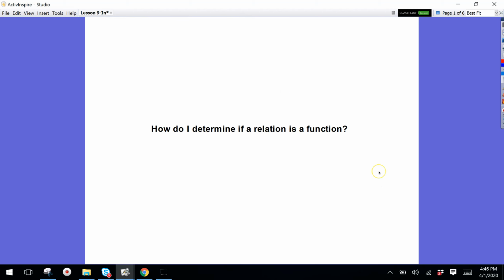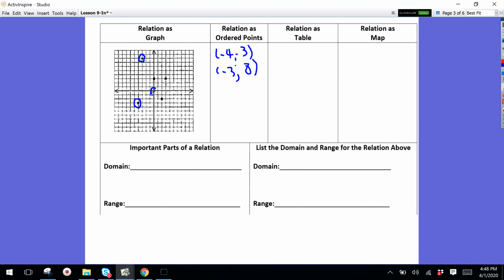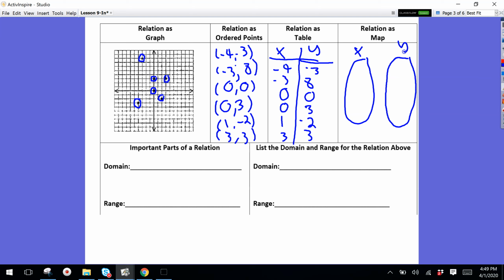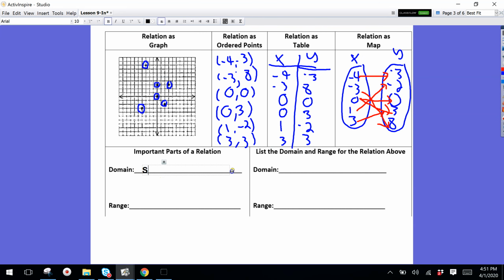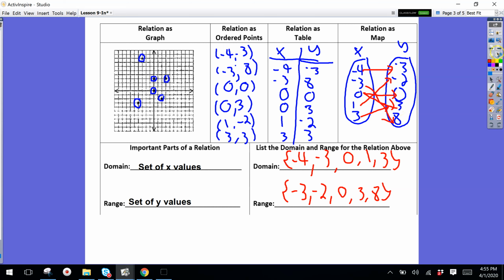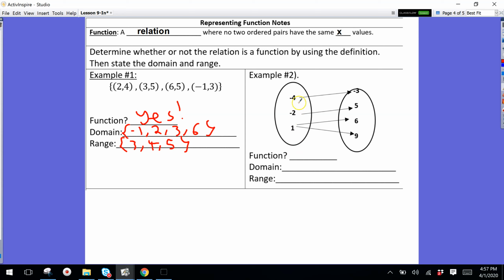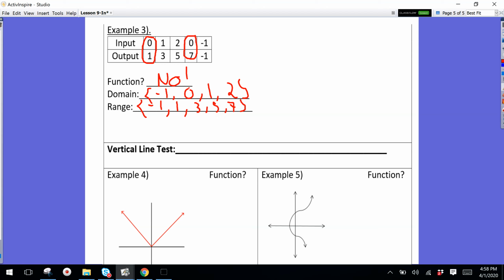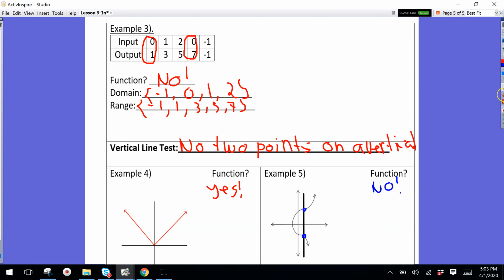Video 9- How to determine if a relation is a function?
In this video you will learn how to determine if a relation is a function, and how to identify it's domain and range.